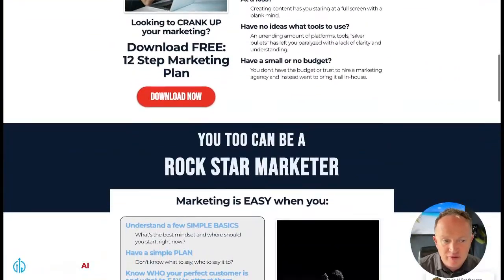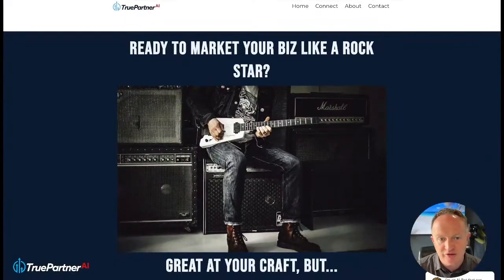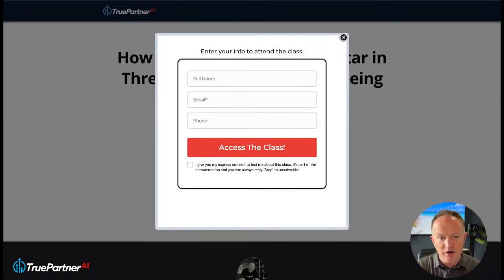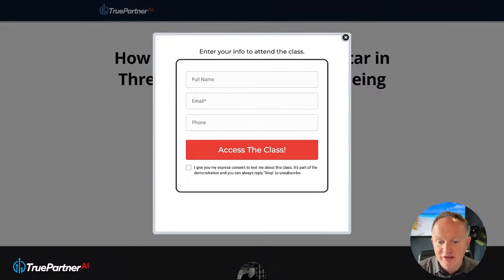Website vs Funnel: What's the difference and does it matter?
Knowing the difference between a website and funnel can be the difference between converting leads to customers and losing money.

Website vs Funnel: what’s the difference?

Under the hood they may look exactly the same, but the INTENT is where the biggest difference lies, and the SECRET to attracting more customers.

Con: You’re never sure why traffic came to your site. Was it to find office hours? Meet the team? Get answers to questions? You’re never quite sure.

Funnel: attracts and identifies prospects that have a SPECIFIC problem that you can solve.
Advantage: collects lead information specifically related to WHY they engaged with you. Further, a funnel can have automatic follow-up software to nurture a lead along the buying process.

Both can be necessary for sure, but if I could only have one, I’d use a funnel every time.

P.S. Did you know TruepartnerAI can build and host all the websites and funnels you want? Plus, hundreds of templates for you to use to create that perfect look. If that weren’t enough, TruePartnerAI can follow up with your leads automatically using automation and A.I tech.